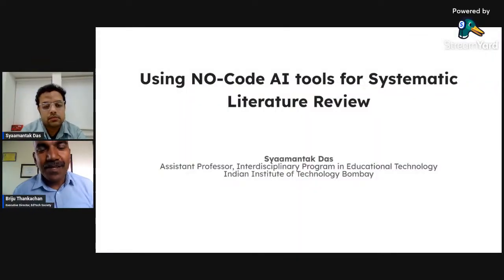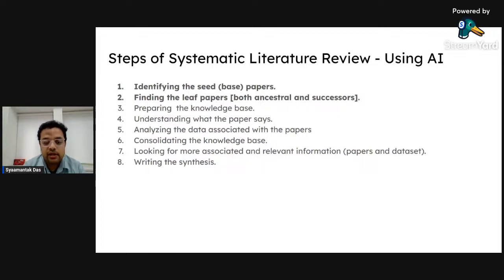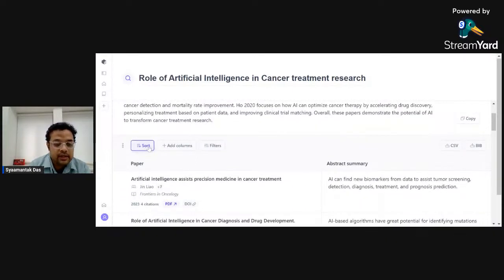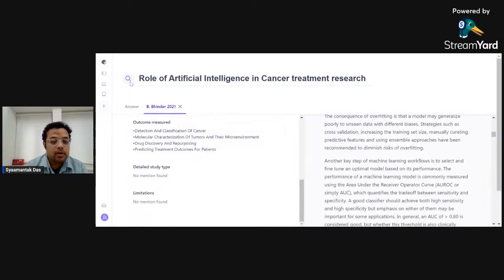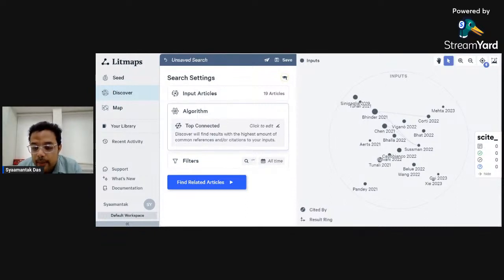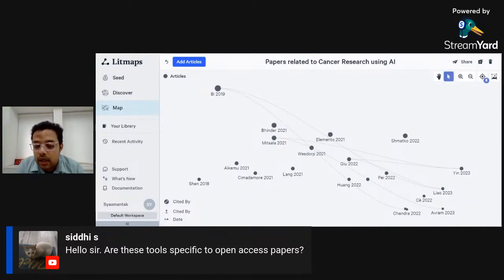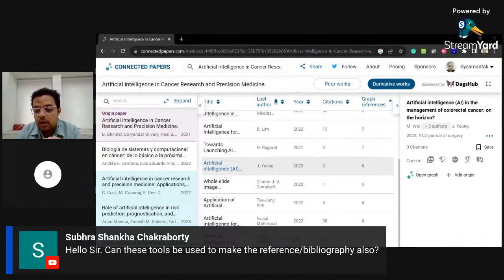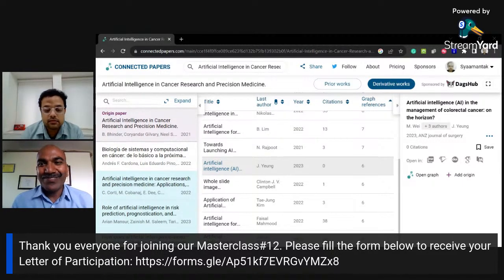EdTech Society Masterclass #12: Using No-Code AI tools for Systematic Literature Review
About Masterclass: This tutorial will allow you to use No-Code AI tools for performing Systematic Literature Review.

Key Objective(s): At the end of this Masterclass, the participants will be able to:
i. Know how to perform Systematic Literature Review using AI tools.
ii. Get an overview of No-Code AI tools for SLR

About the speaker: Prof. Syaamantak Das is currently working as Assistant Professor in the interdisciplinary program (IDP) in Educational Technology at the Indian Institute of Technology Bombay ( ET@IITB), Mumbai, India. Prof. Das received his Ph.D. in Cognitive Information Analysis of Educational Texts from the Centre for Educational Technology at the Indian Institute of Technology Kharagpur after completing his Masters in the field of Computer Science from the National Institute of Technology Durgapur and the National Institute of Technical Teachers’ Training and Research in Kolkata. After his Ph.D., he was with the Harris School of Public Policy, at the University of Chicago researching as a Data and Policy Summer Scholar in the field of Education Policy analyzing the impact of the “safe passage program” in Chicago city schools. Prior to this, he was associated with Piramal and WorldQuant. He is currently the Co-faculty-in-charge of the Website and Social Media Team, ET@IITB, and also the Faculty-coordinator for ET@IITB in TechConnect 2022 at TechFest.

About EdTech Society:
EdTech Society is a professional non-profit association started in India by individuals who are committed to improve instruction and learning through the use of educational technologies.

EdTech Society looks forward to collaborating with you to provide the best professional/faculty development programs by the EdTech Society. To request our support with the best professional/faculty development programs, please fill this FDP Request form given